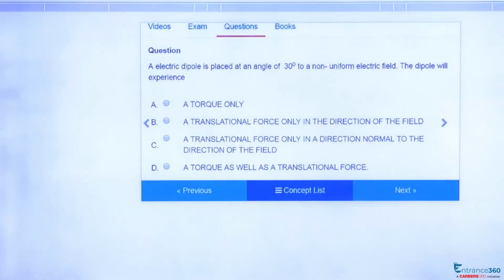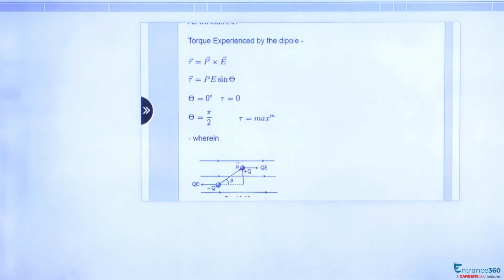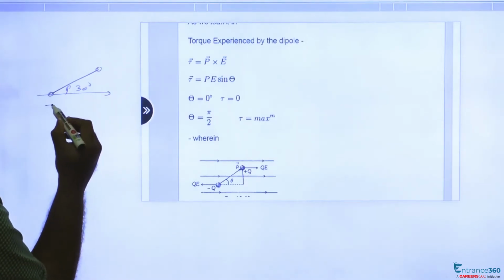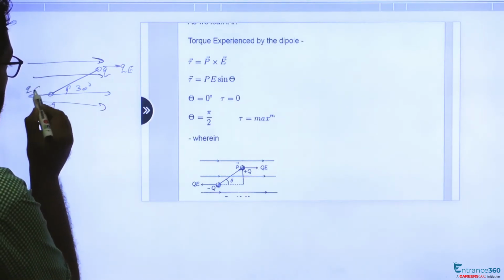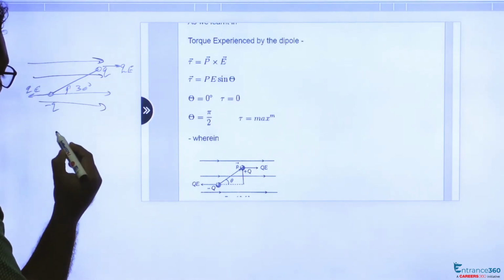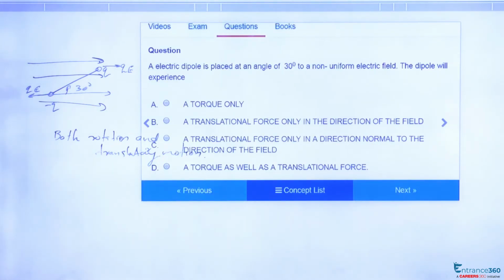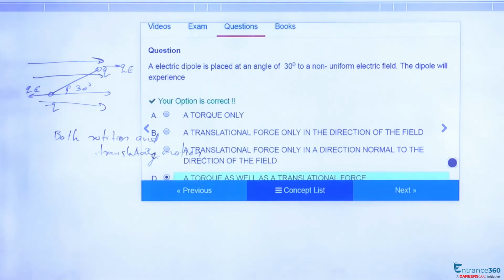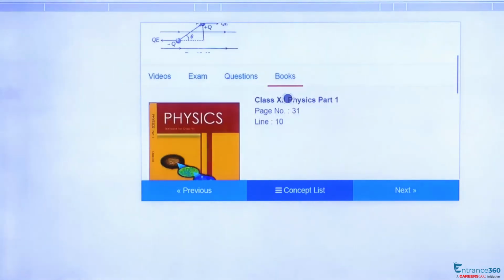JEE Main 2014 Physics Question- A electric dipole is placed at an angle of 300 to a non- ­uniform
Target JEE April Detailed Explanation

A electric dipole is placed at an angle of  300 to a non- ­uniform electric field. The dipole will experience

Option 1)
a torque only

Option 2)
a translational force only in the direction of the field

Option 3)
a translational force only in a direction normal to the direction of the field

Option 4)
a torque as well as a translational force.

?utm_source=Youtube&utm_medium=video-description